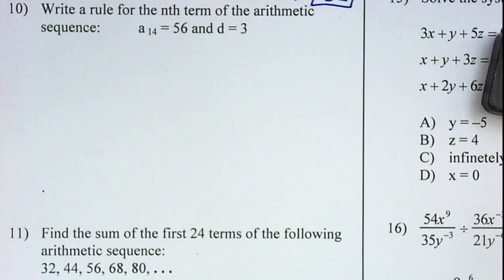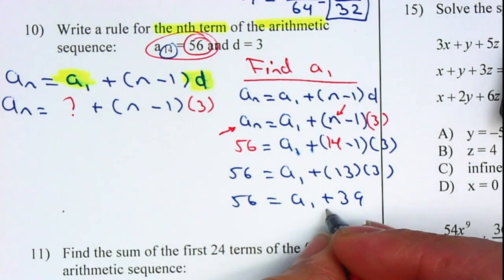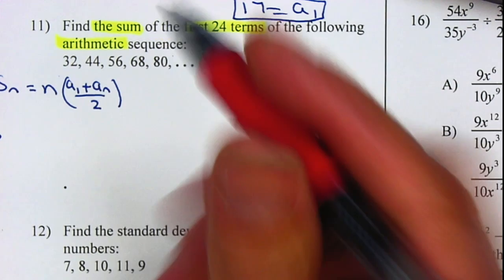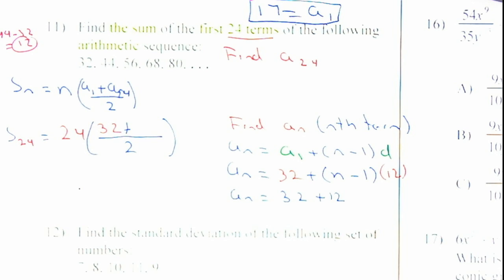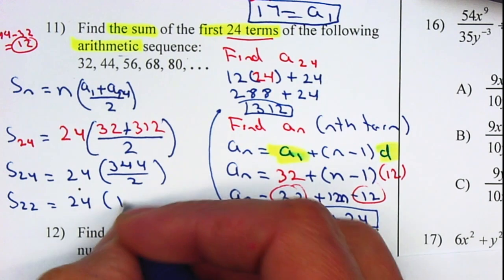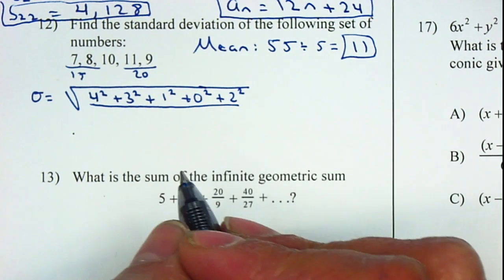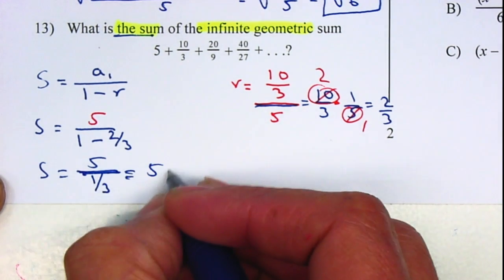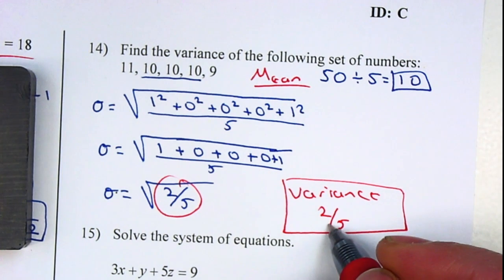Alg2 Chapter 12 Practice Test Open Response Project Part 3